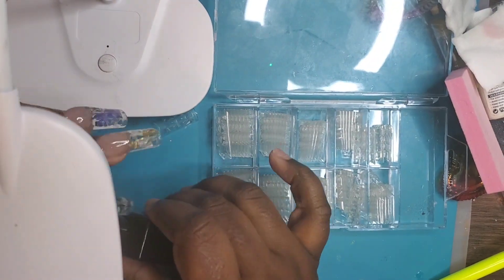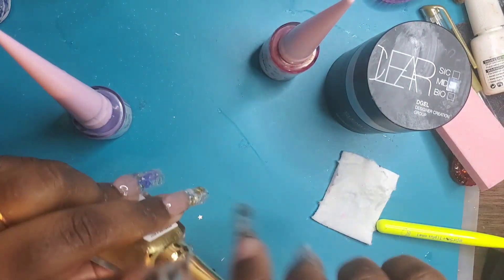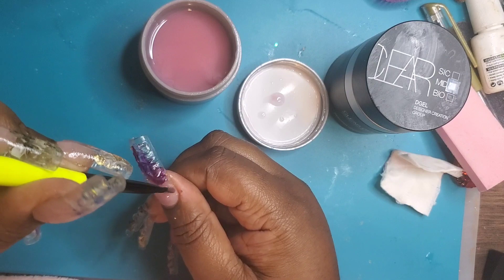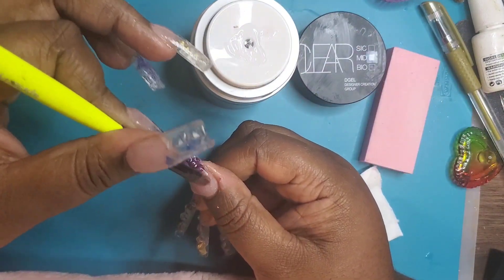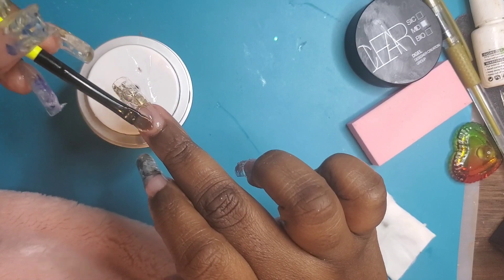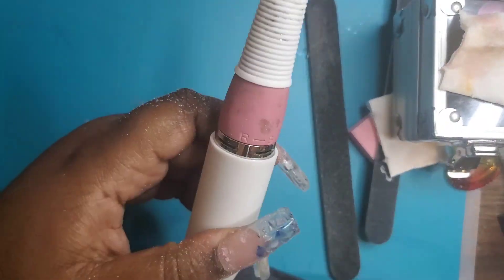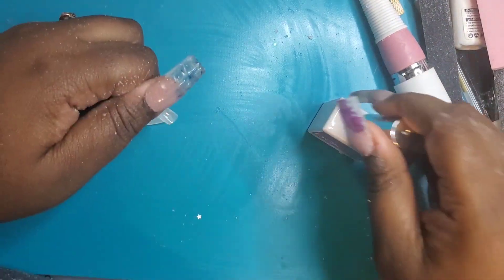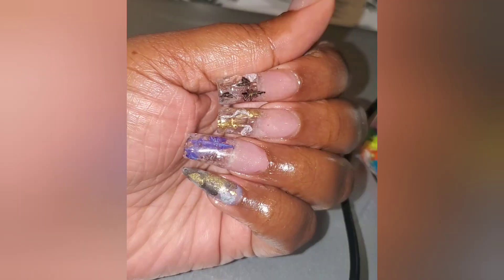Trying D-gel pumping gel using crystal nail tips and alcohol inks.